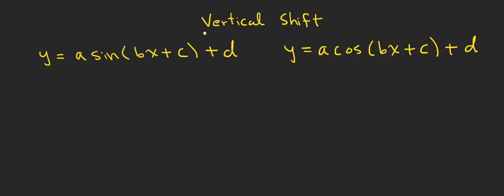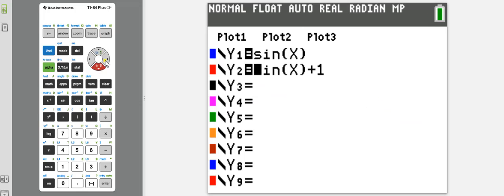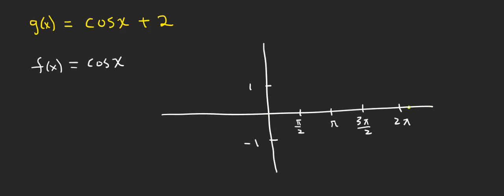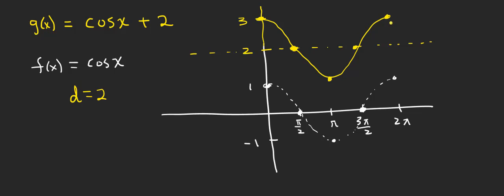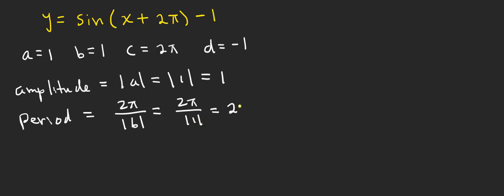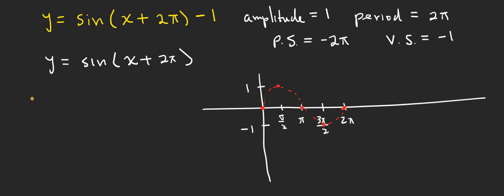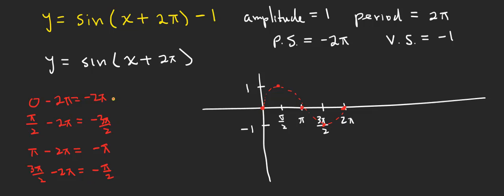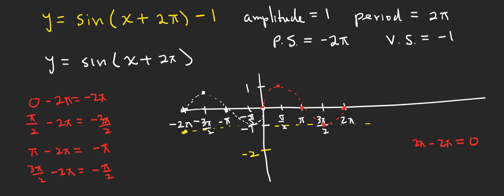[Precalculus] Sinusoidal Functions (Vertical Shift)